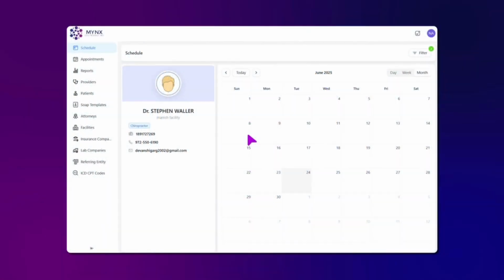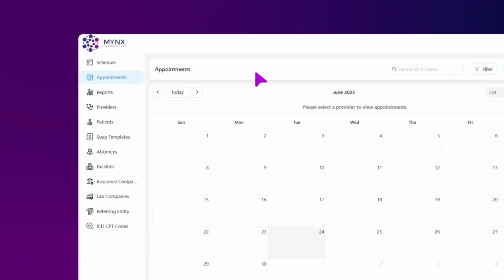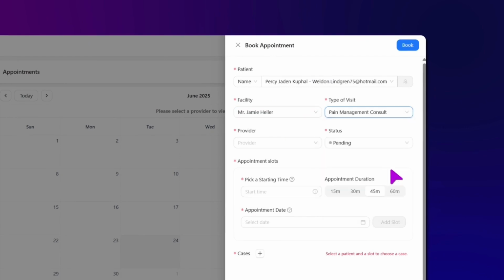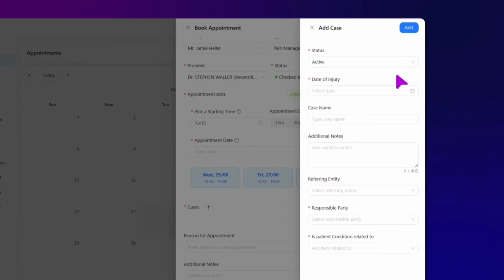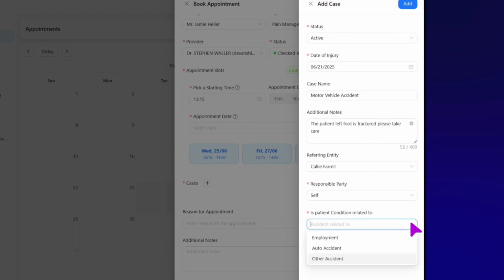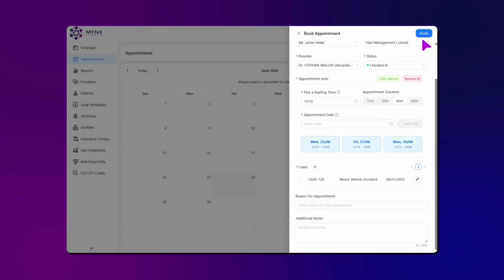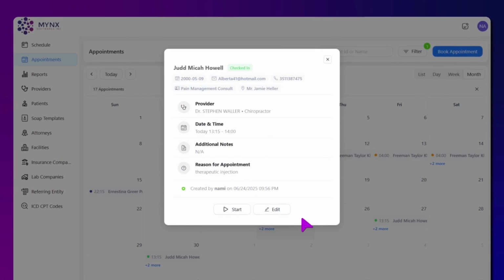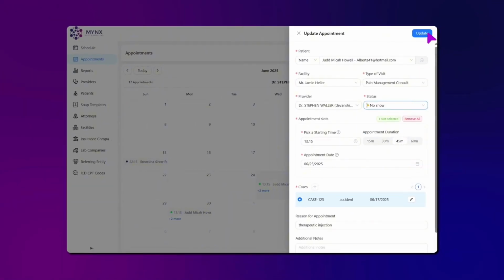How to Schedule a Patient in Myca500 | Step by Step Tutorial - Mynx Softwares